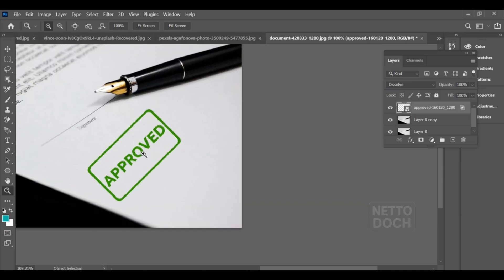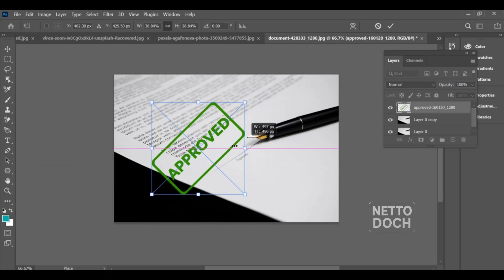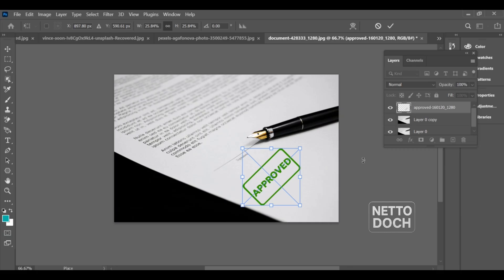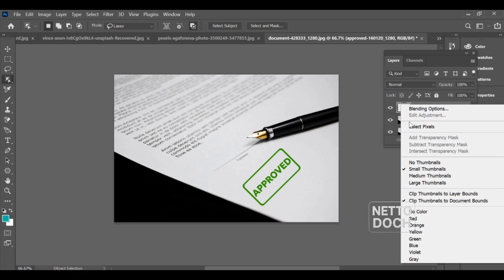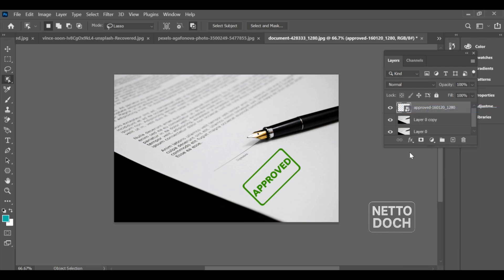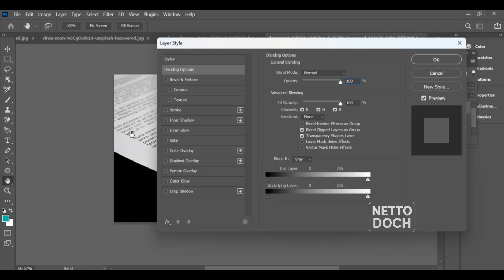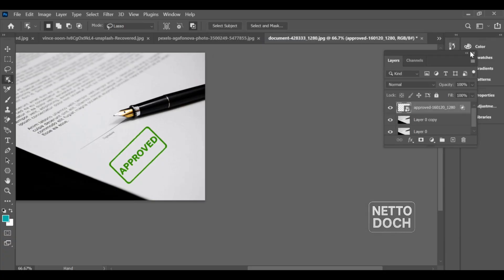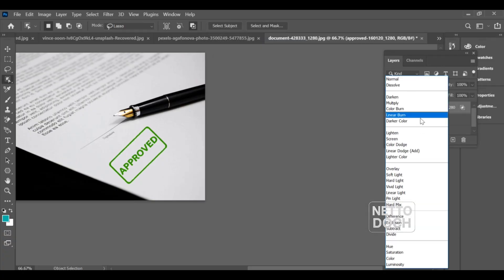Trendiges HDR Blau | Stempel im Dokument Effekt | Photoshop Bearbeitung | CC + BP Drop